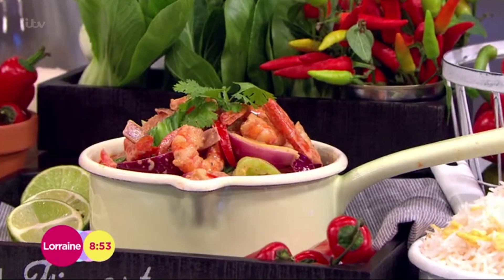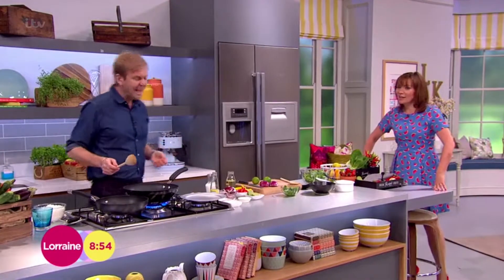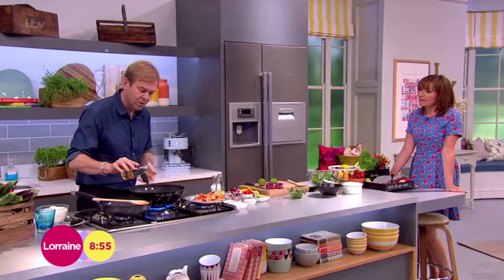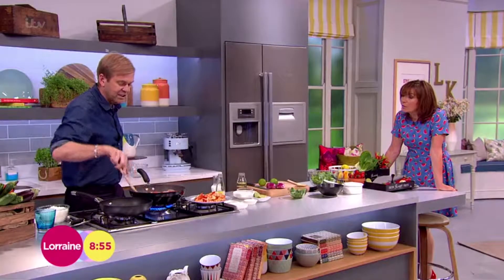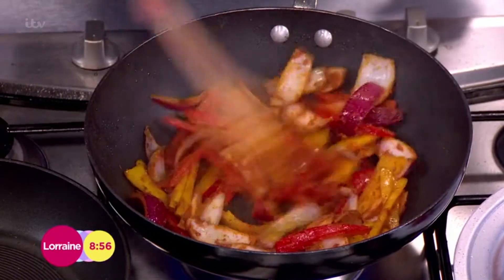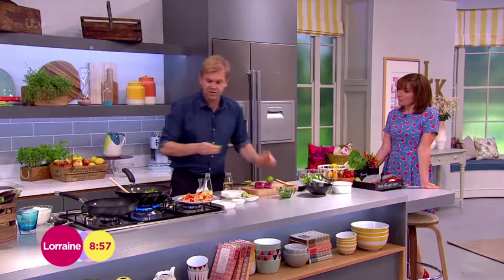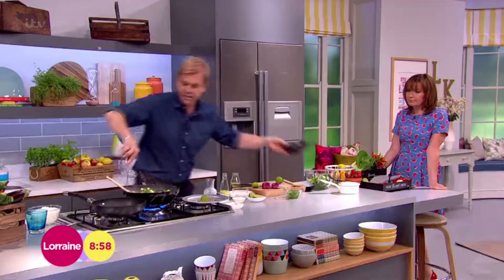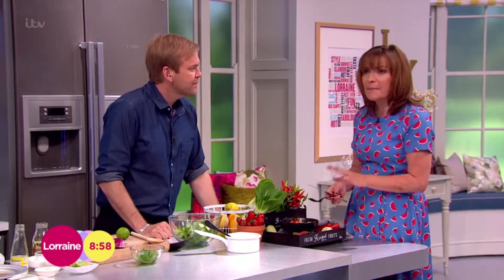Spicy Thai Prawns From Bill Granger | Lorraine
Bill Granger brings his dad's favourite dish.